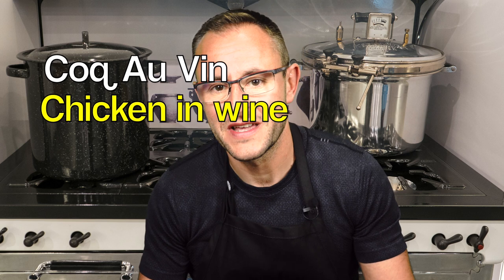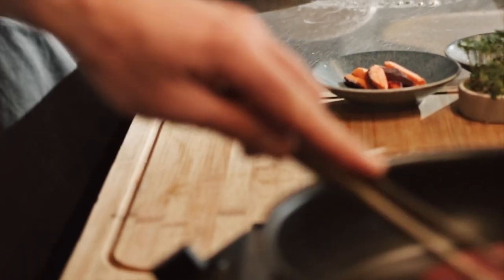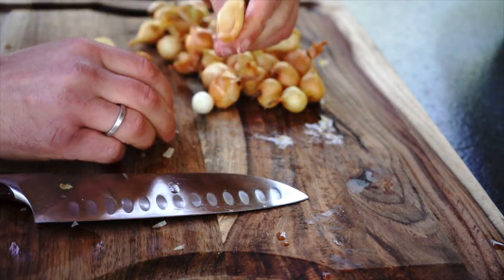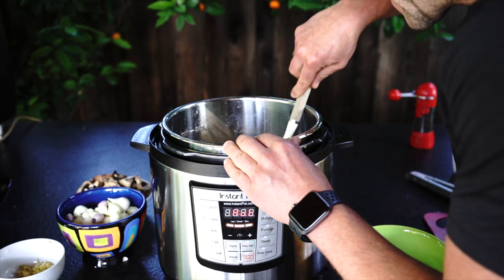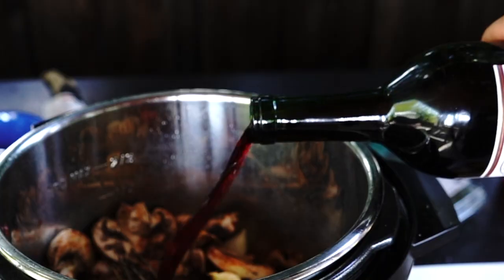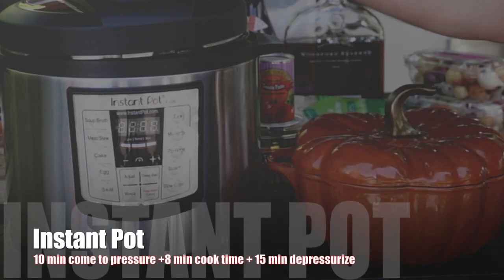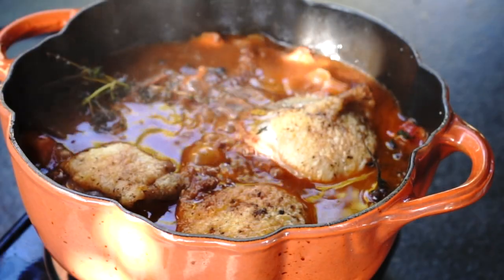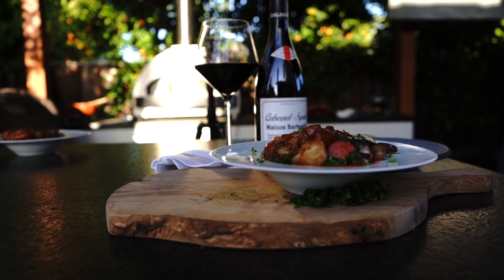How to make Coq Au Vin ( chicken and wine ) recipe in Instant Pot vs Oven Julia Child for beginners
This is step by step simple recipe on how to make Coq Au Vin ( chicken and wine ) in Instant Pot and Dutch Oven side by side. Recipe is inspired by Julia Child and simplified for beginners.

Coq au Vin in pressure cooker vs. dutch oven, which one tastes better?

Ingredients: ( servings 4-5 )

Chicken thighs ( bone-in & skin on ) - 5pcs
Red wine - 1 ½ cup ( pick a wine you actually like )
Brandy or Cognac - ¼ cup ( optional )
Chicken stock - 1 cup
Onion ( chopped ) - 1 pcs
Garlic ( minced ) - 5 cloves
Bacon ( cut in to ½ inch slices ) - 340g ( 12oz )
Carrots ( cut in to 1 inch pieces ) - 4pcs
Mushrooms ( sliced ) - 230g ( 8oz )
Pearl onions ( peeled ) - 500g ( 16oz )
Fresh thyme ( tights with the cooking string ) - 2-3 sprigs ( or you can use 2 teaspoons of dry thyme )
Avocado or olive oil - 2 tablespoons for frying ( if you fry mushrooms and onions separately )
Butter ( softened ) - ¼ stick

For decoration - parsley

Served with:
Sautéed greens with lemon and garlic
Haricot verts with lemon garlic brown butter sauce

Step#1

I am starting with pre-cutting all the ingredients.  Chop onions, peel and cut carrots into 1 inch pieces. Mince garlic. Now, peel pearl onions. I am a big fan of pearl onions, so I am using quite a bit more as the recipe requires. As Julia once said  “ it is hard to imagine civilization without onions “
Cut mushrooms. Get the bacon ready. We need to pre-cut bacon into ½ inch slices. As you can see, everything is fair, I am using the same amount of ingredients for both Instant Pot and Dutch oven methods.

Step#2

Let's get Instant Pot ready. Put bacon in a cold Instant Pot Pan and Start Instant Pot on Sauté mode. Pro Tip: Always put bacon on the cold pan, it will allow fat to slowly melt and not burn.
Cook bacon until crispy, remember to stir in the process. When bacon is crispy, take it out from the pan using a slotted spoon. Leave the bacon fat inside, we will use it to cook chicken and vegetables.
Now, season the chicken with salt and pepper and cook until brown on both sides. Don’t overcrowd the pot, do it in 2 batches. When ready, remove chicken to the plate.

For dutch oven, I will follow the same process of cooking bacon and browning chicken on both sides. I do like the searing in a dutch oven better than instant pot. It is a bit faster and the skin looks crispier.

Step#3

Instant Pot:

Now, add chopped onions and carrots to the pan and cook until the onion is translucent. Cook for about 6-7 minutes, then add garlic and mushrooms and cook for 2 more minutes. Now, add tomato paste and cook for another minute.
Now we can add pearl onions, thyme bundles and cover with wine, brandy and chicken stock. I am using my favorite French wine, but you can use any red wine of your choice.
And finally, layer the chicken inside the instant pot, close the lid, set on high manual pressure for 8 minutes and wait for natural release.

Dutch Oven:

In the meanwhile I am following almost the same process with Dutch Oven. Except I have decided to cook mushrooms on a separate skillet with oil and then added pearl onions to cook them as well. Since I am not cooking under pressure, I wanted to make sure pearl onions and mushrooms would cook through.

Then I followed the same process of cooking onion, carrots, garlic and tomato paste in the dutch oven. Cover it up with wine, brandy, and chicken stock. Layered the chicken on top along with the thyme bundle and let it simmer on medium low for 30 minutes. 30 minutes is enough to cook the chicken through, but if you want it to fall off the bone, you can simmer it for up to 1 hour on low heat.

All in all cooking this dish in the Instant Pot vs Dutch Oven takes about the same time. Instant Pot is a bit easier, as I cook everything in the same pot at once.

Step#4

Instant Pot:

Wait for natural pressure release. Remove chicken and vegetables to the serving platter. Sauce looks a bit watery. Now we need to make it look like a gravy by adding Beurre Manie which is a combination of ¼ stick of melted butter with 2 tablespoons of flour. Mix it well with the sauce, add bacon and set Instant Pot to Saute mode. In about 7 minutes, your sauce will thicken to desired texture. Remember to add salt and pepper if needed. Then add chicken back in and it is ready.

Dutch Oven:

After 30 minutes of simmering, take out chicken, add the butter mix, mushrooms, onions and  bacon.
Simmer for about 5 minutes or until the sauce thickens. Add chicken back in and it is ready.

Overall Coq Au Van turned out really good. So all in all use either method……they both are good and take about the same time for this particular recipe.